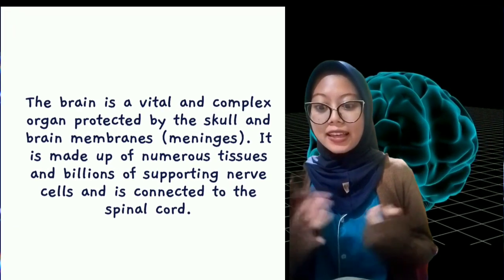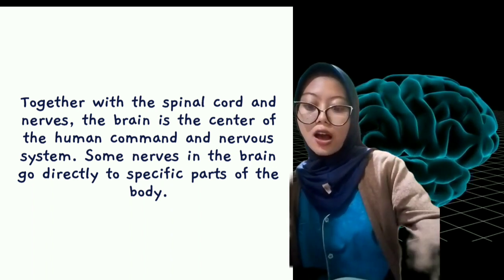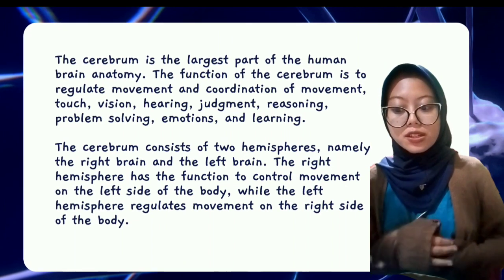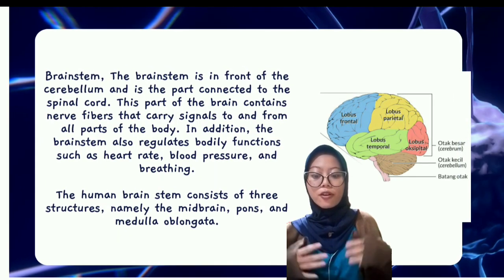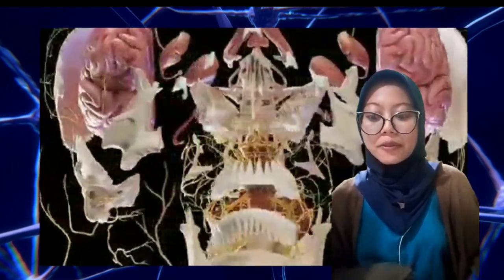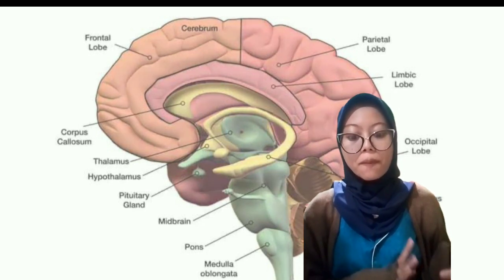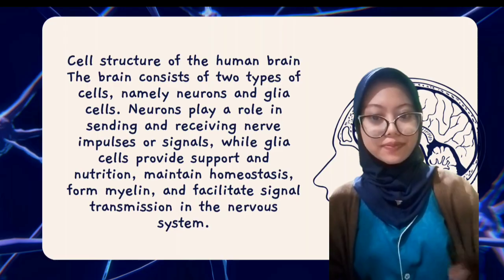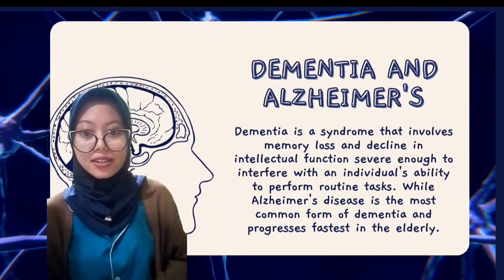B. Inggris Khusus "Function Of Brain"